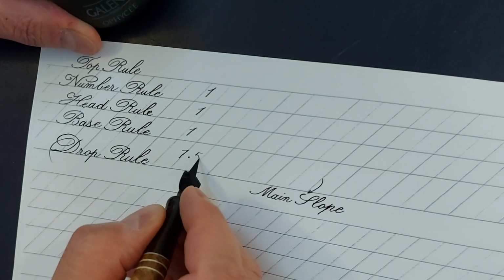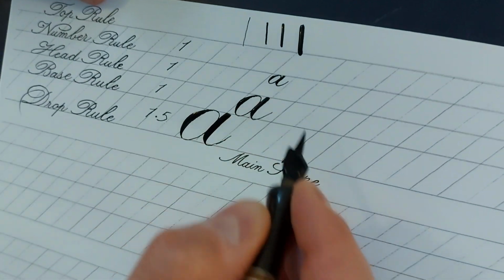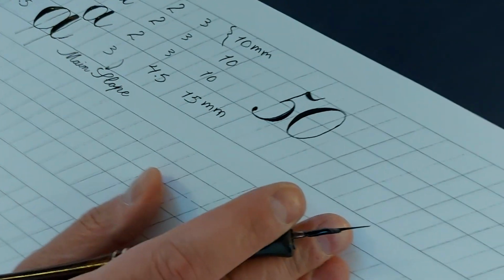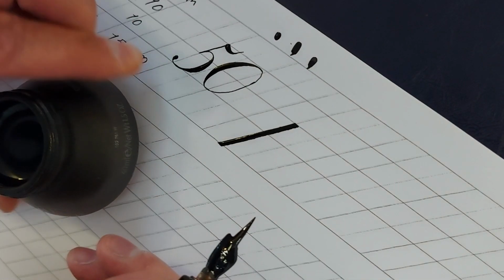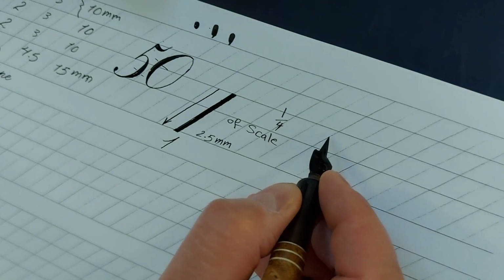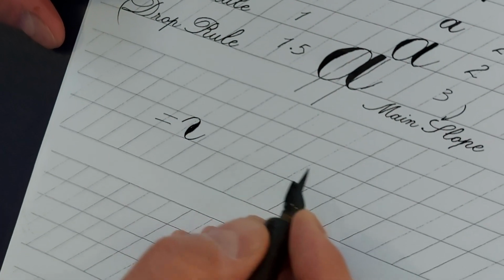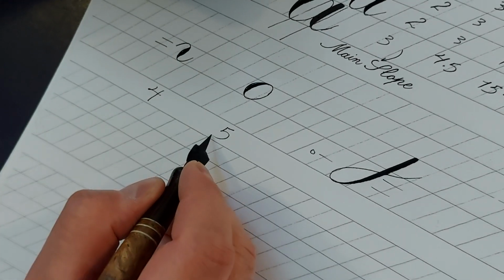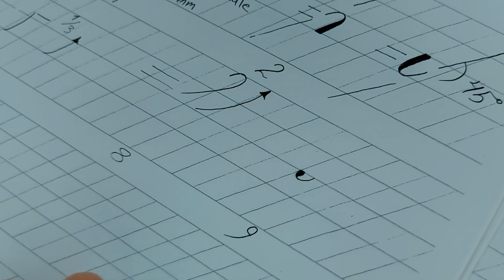Copperplate Step by Step, Lesson 1 (Guide Sheet & Basic Strokes)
Explanation about making guide sheet and writing the basic strokes in small letters.